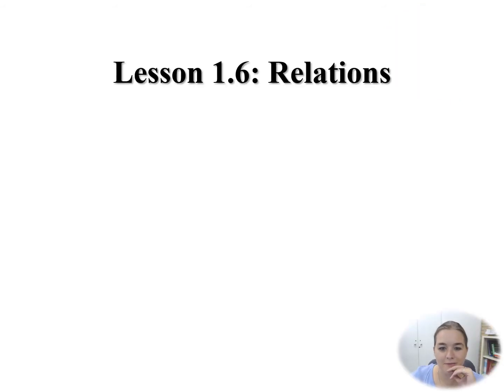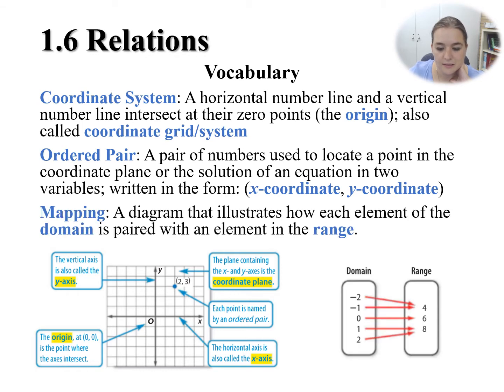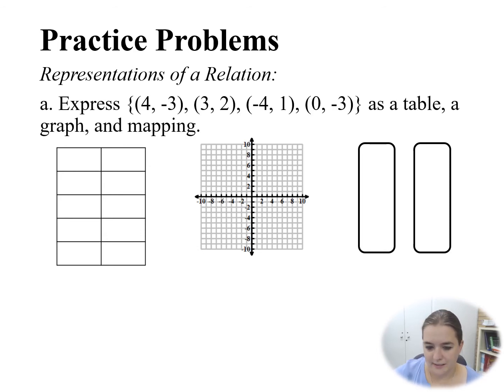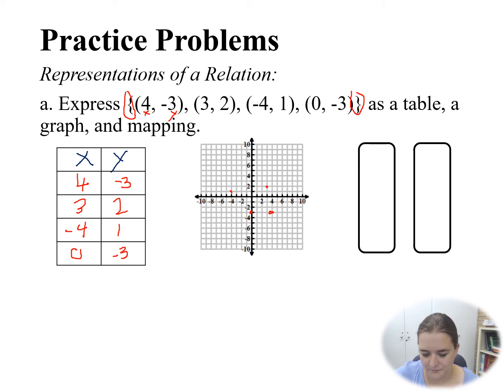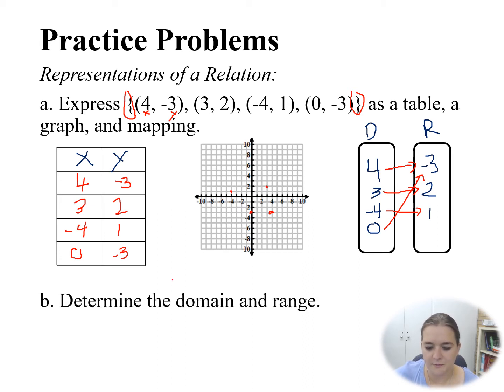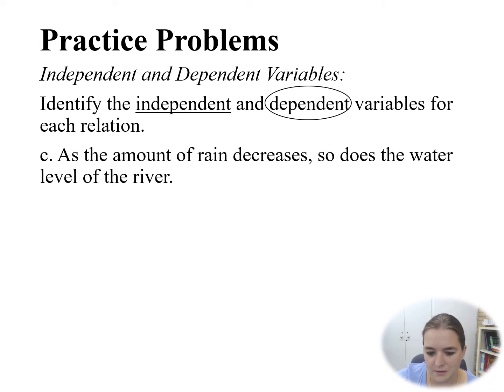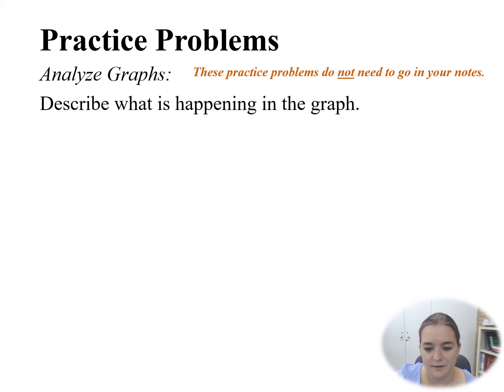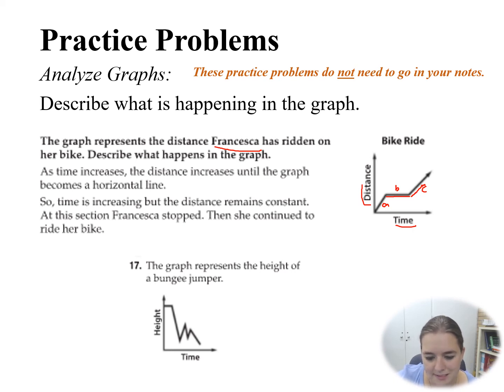Lesson 1.6: Relations